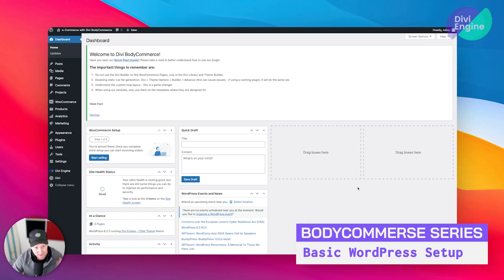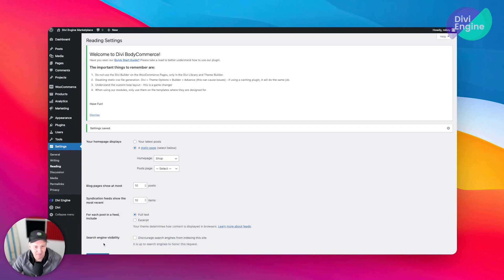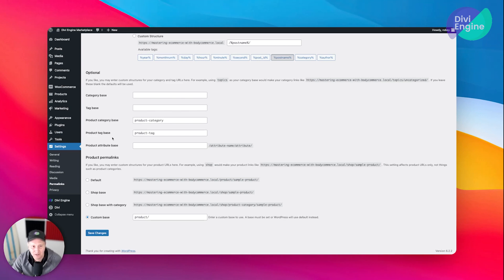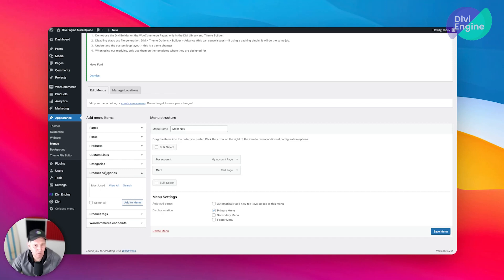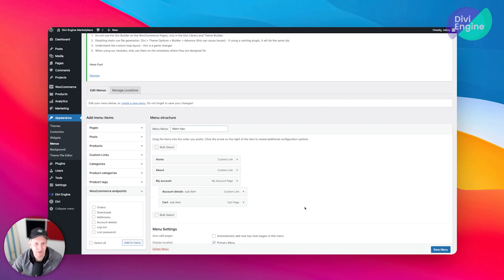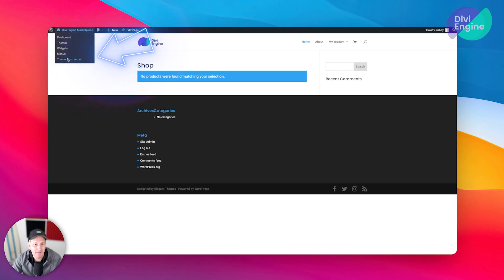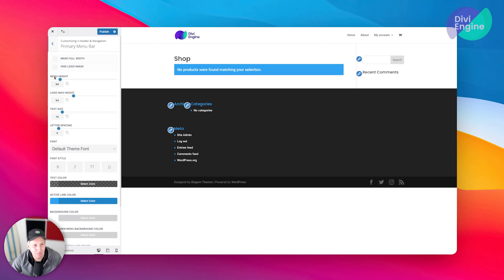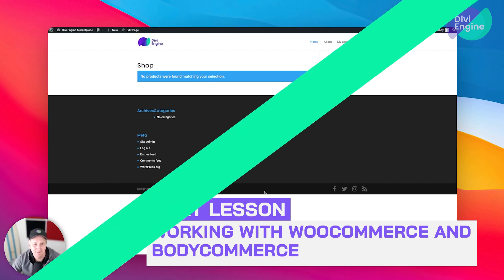Mastering E-commerce with Divi BodyCommerce: Basic WordPress Setup - Video 4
Join us as we delve into the nitty-gritty details of advanced WordPress settings. This video will provide hands-on tips for customizing reading settings, setting up SEO-friendly permalinks, and crafting a menu that enhances user experience.

👉 What You'll Learn:

How to set a static homepage and blog page
Making permalinks SEO-friendly
Creating and customizing a functional menu

Who are Divi Engine?
Divi Engine is a diverse team led by Peter, extending across the globe with roles varying from development to support and marketing. Their mission is to create and maintain Divi plugins and extensions for WordPress and WooCommerce websites, simplifying user experience and enhancing control over Divi page builder and website customization. United by a passion for Divi, they work harmoniously to address web development challenges, fostering a supportive community for Divi enthusiasts.